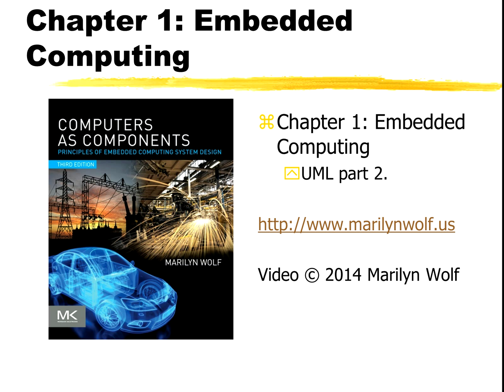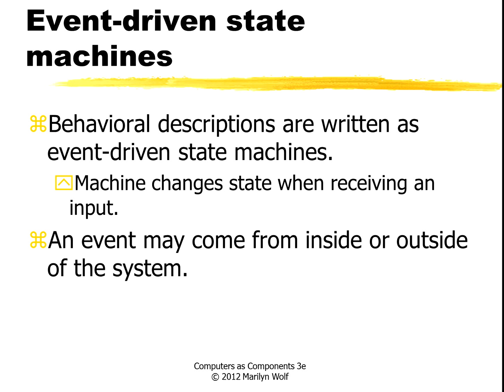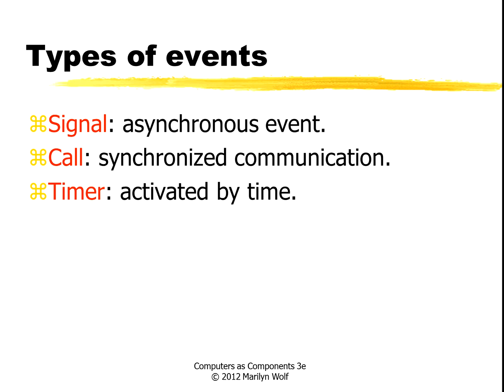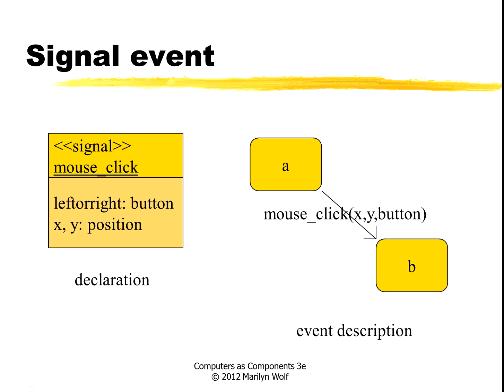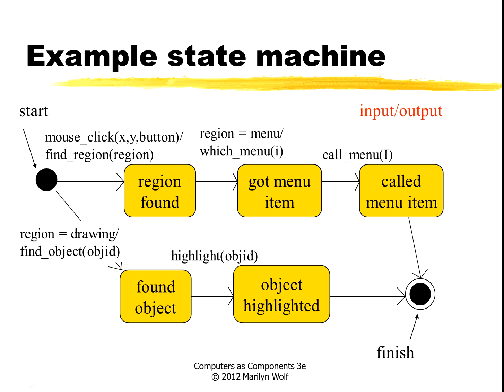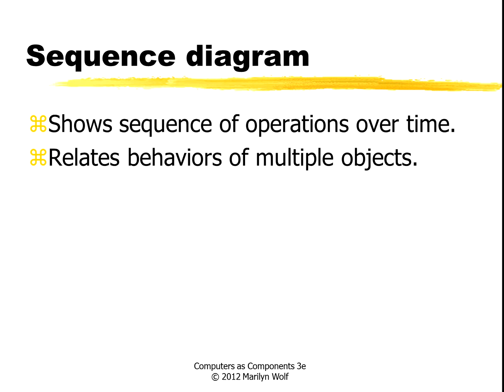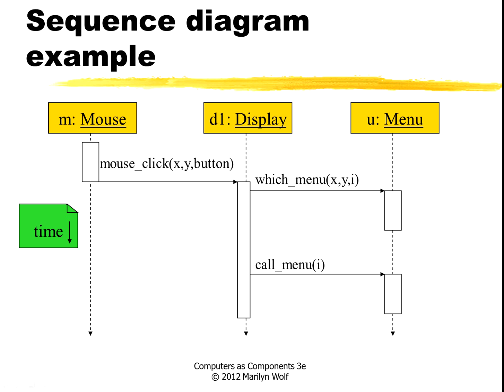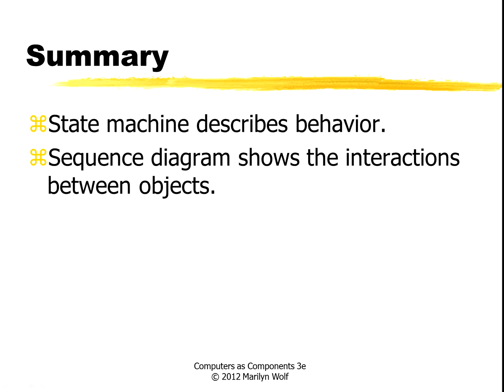UML Part 2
Computers as Components: Chapter 1, UML part 2 (ch1-2c). (c) 2014 Marilyn Wolf